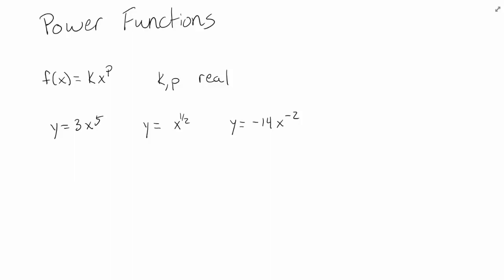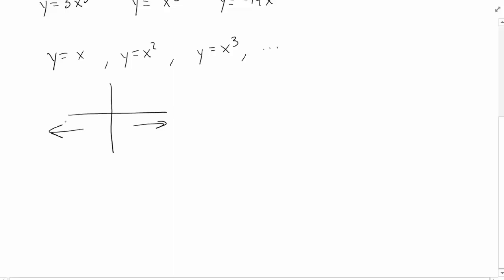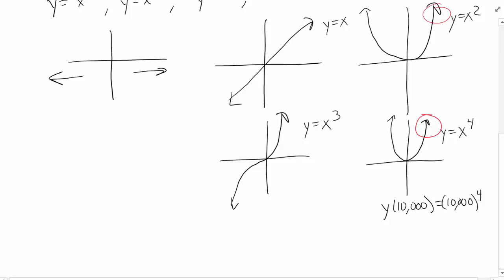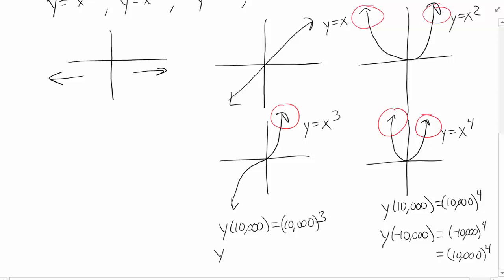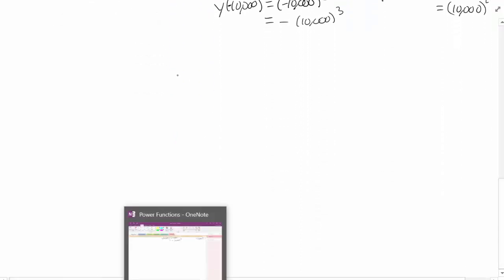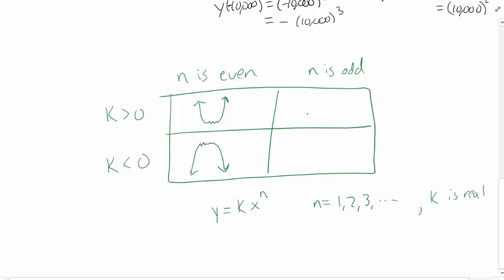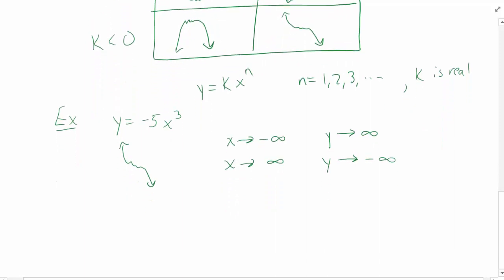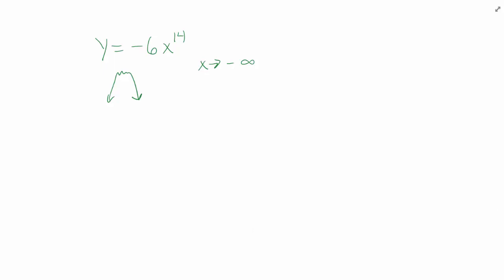Power Functions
Power functions and the end behavior of specific ones.